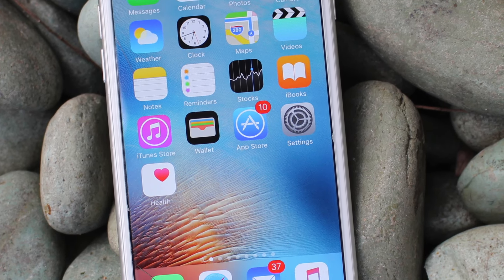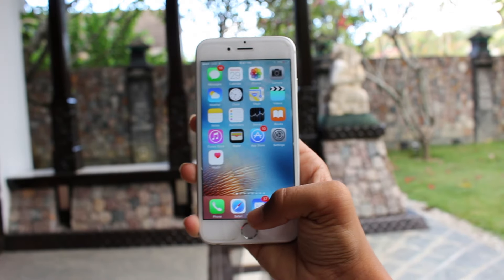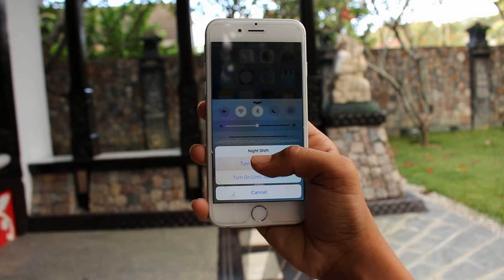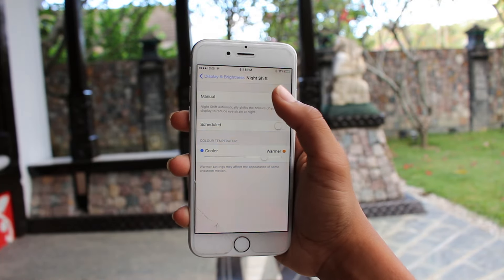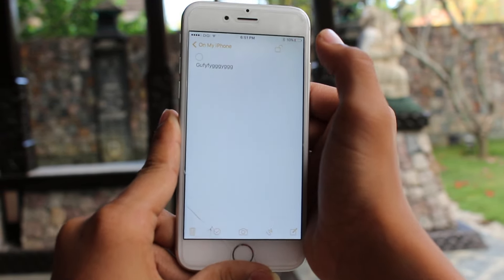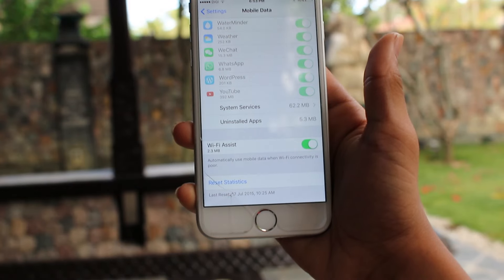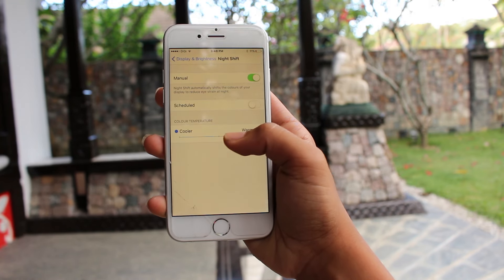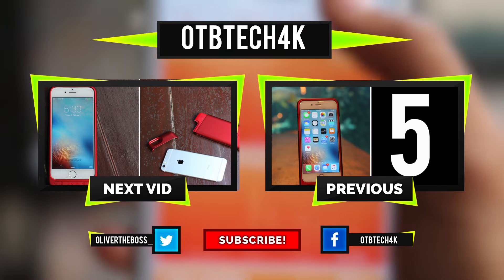5 Features of IOS 9.3